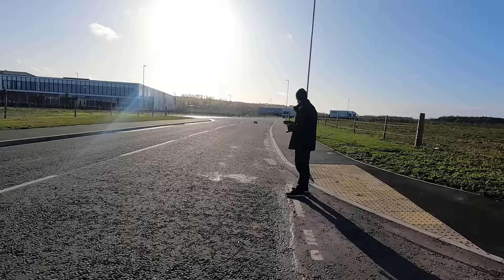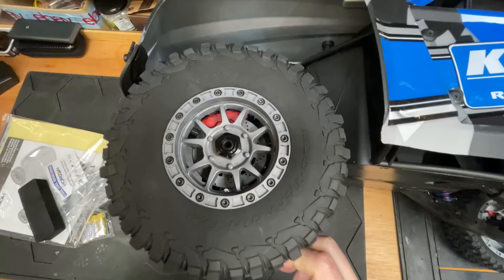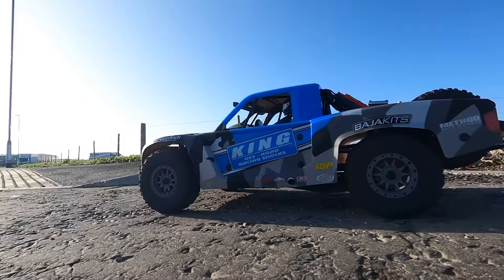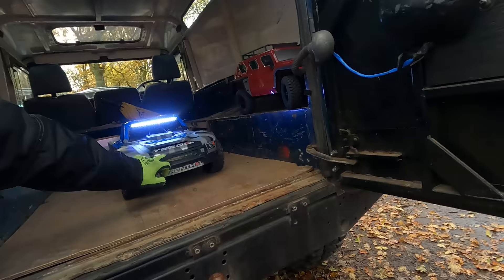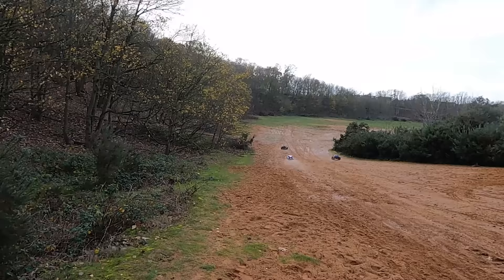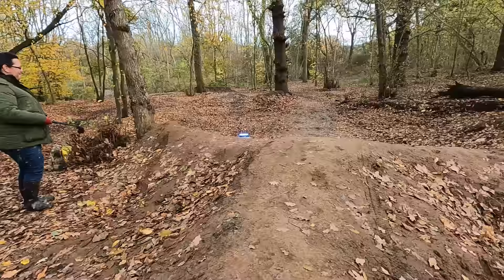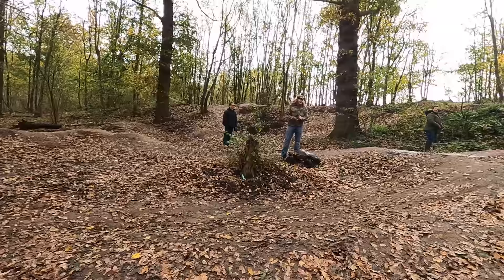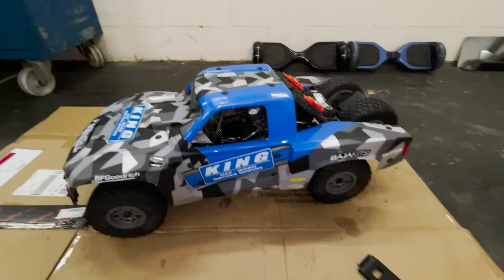GiANT FAST new RC Car - The best yet?